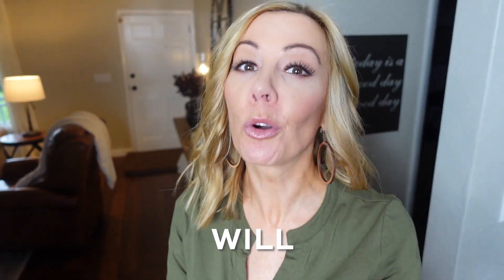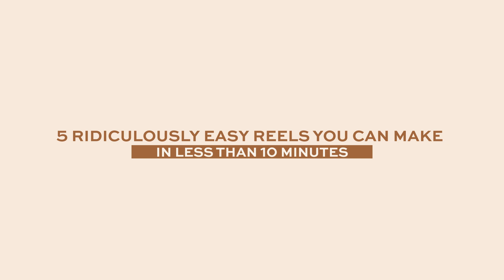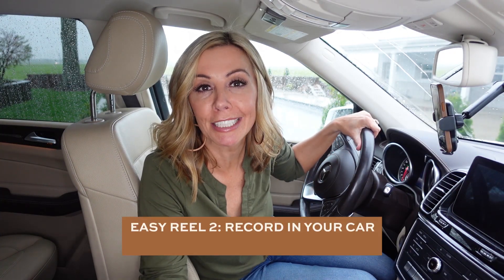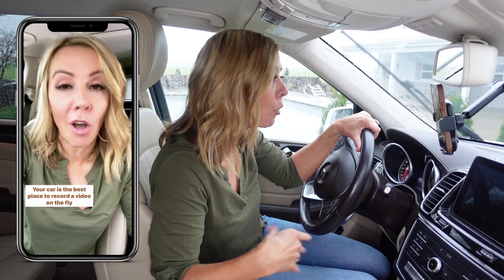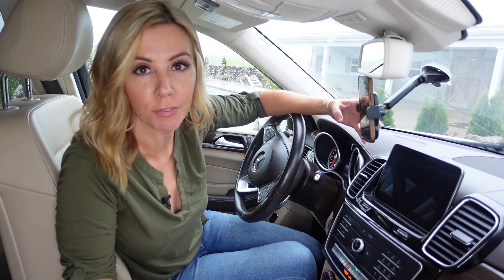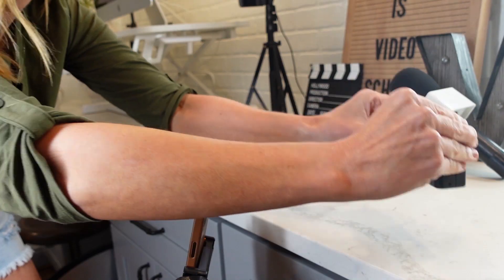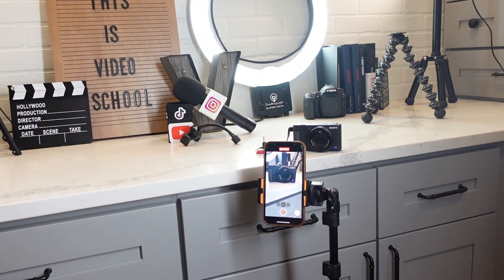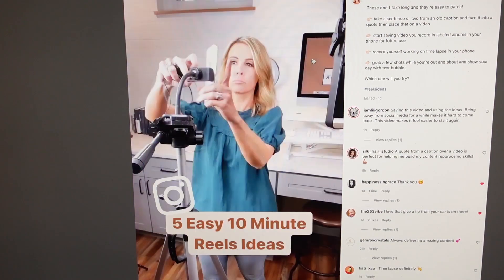5 RIDICULOUSLY Easy Reels Ideas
Looking for RIDICULOUSLY easy reels ideas for those days where you just don't have any extra time?

I'm sharing 5 EASY Instagram reels ideas that you can make in less than 10 minutes.

As a bonus, 4 out of the 5 ideas can actually be FACELESS reels.

That's right, you don't even need to show your face on the reel, they're that easy!

PHONE MOUNT:

//LEARN ABOUT MY COURSE
OR JOIN THIS IS VIDEO SCHOOL

//EQUIPMENT
LIGHTS:
✅ NEEWER RING LIGHT
✅ LED LIGHTS
✅Similar Light to ESSDI LED LIGHT

MICROPHONE:
✅ BOYA LAV MICROPHONE
✅RODE WIRELESS GO MIC
✅RODE Patch Cable Adapter for iPhones

PHONE ACCESSORIES:
✅GOOSENECK PHONE HOLDER FOR TRIPOD SUCTION MOUNT
✅ UBEESIZE PHONE HOLDER
✅ AMAZON BASICS TRIPOD
✅NUNET SUCTION MOUNT

ADDITIONAL EQUIPMENT:
✅ MY CAMERA

//CHAPTERS:
00:00- Intro
0:25- Easy Reel Idea #1
0:48- Easy Reel Idea #2
1:15- Easy Reel Idea #3
1:47- Easy Reel Idea #4
2:01- Easy Reel Idea #5